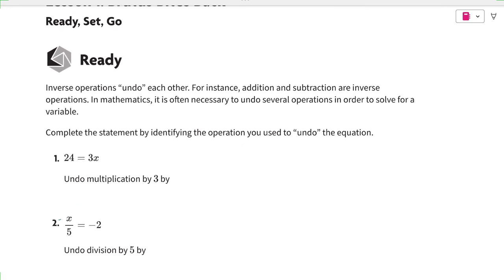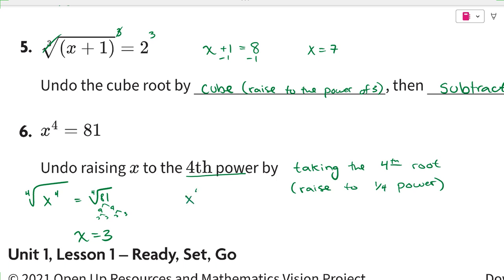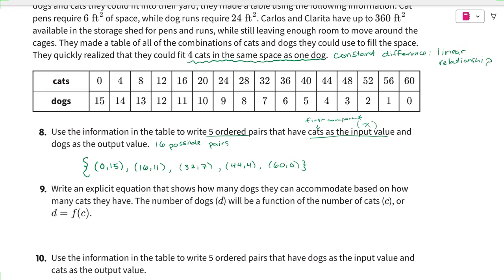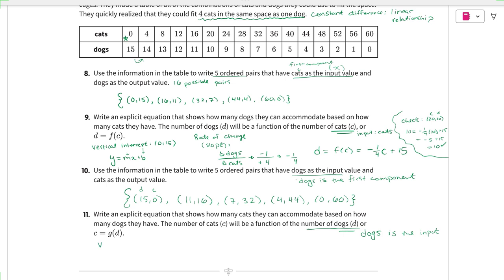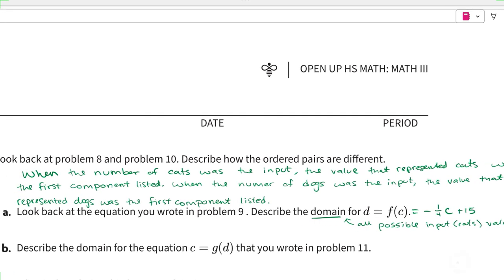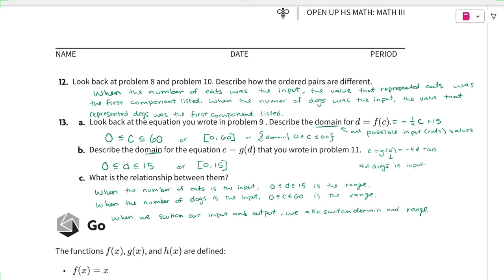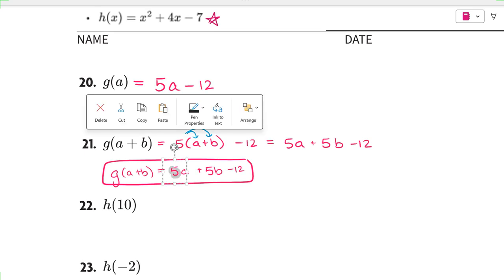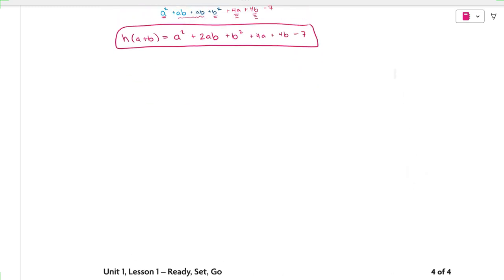M3_1.1_HW helper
0:00 Problems 1-7
5:42 Problems 8-9
11:51 Problems 10-11
14:54 Problems 12-13
22:01 Problems 14-17
23:14 Problems 18-21
26:08 Problems 22-25